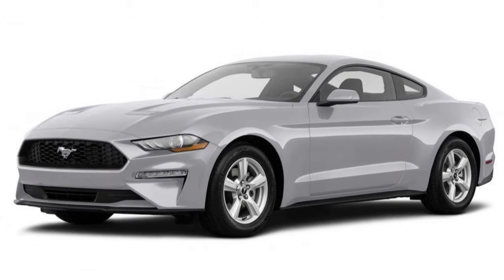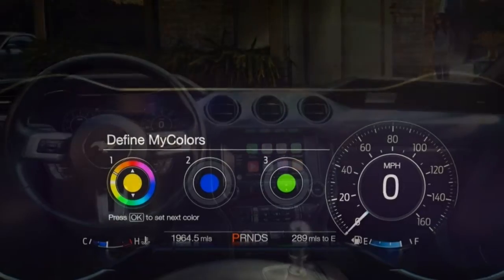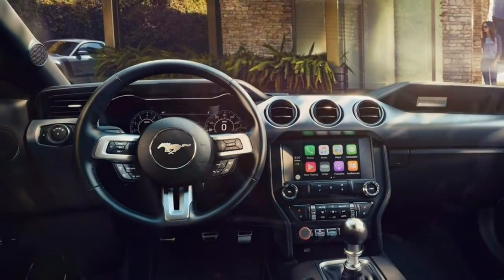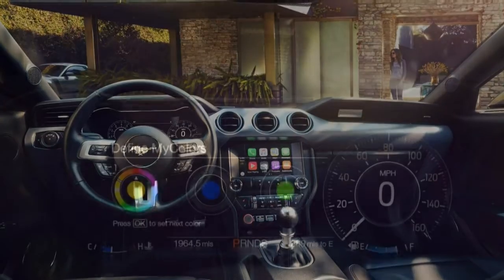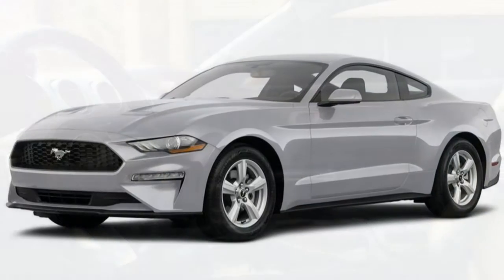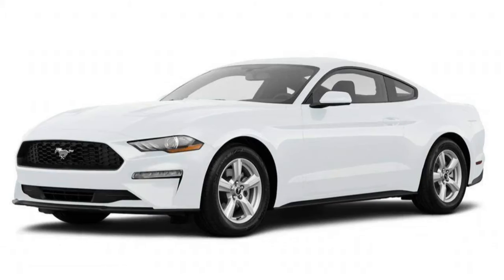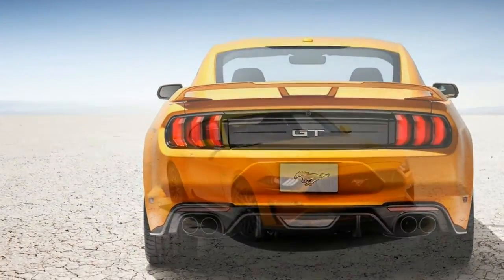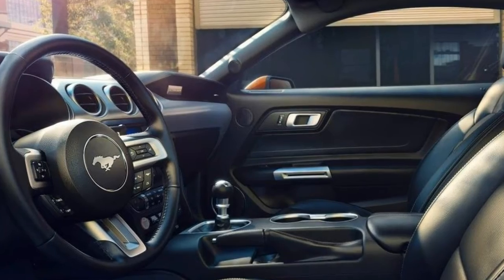Ford Mustang 2018 Car Review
The Ford Mustang is definitely an American car manufactured by Ford.

 It was originally using the platform with the second generation North American Ford Falcon, a compressed car.  The original 1962 Ford Mustang I two-seater concept car had evolved into the 1963 Mustang II four-seater concept car which Ford utilized to pretest what sort of public would take interest from the first production Mustang. The 1963 Mustang II concept car was made with a variation from the production model's back and front ends using a roof that's 2.7 inches shorter.  Introduced ahead of time April 17, 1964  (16 days as soon as the Plymouth Barracuda), therefore dubbed to be a "1964½" by Mustang fans, the 1965 Mustang was the automaker's most successful launch considering that the Model A.  The Mustang has undergone several transformations to its current sixth generation.  The Mustang came up with the "pony car" class of American muscle cars, affordable sporty coupes with long hoods and short rear decks,  and gave rise to competitors including the Chevrolet Camaro,  Pontiac Firebird, AMC Javelin,  Chrysler's revamped Plymouth Barracuda, along with the second generation Dodge Challenger.  The Mustang is usually credited for inspiring the designs of coupés like the Toyota Celica and Ford Capri, that had been imported to your United States.